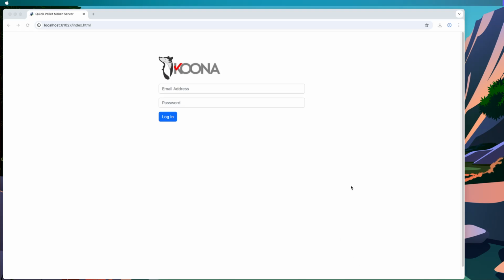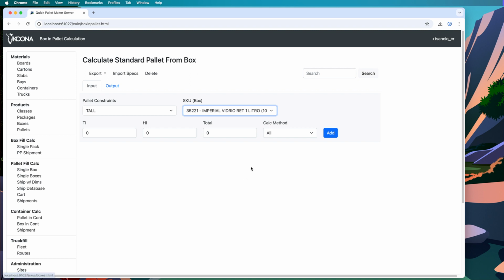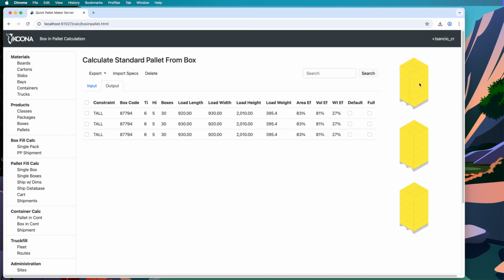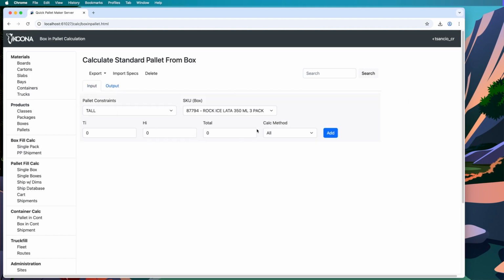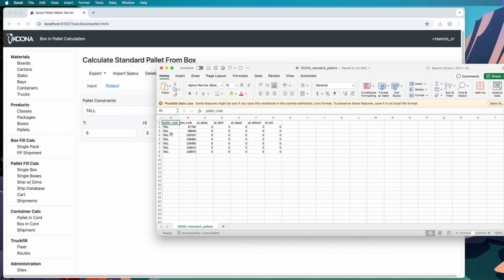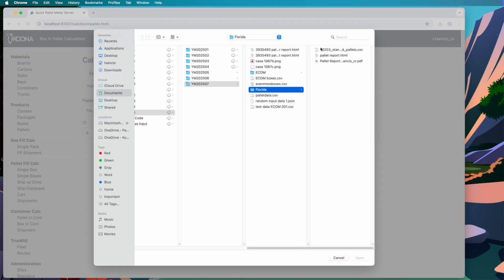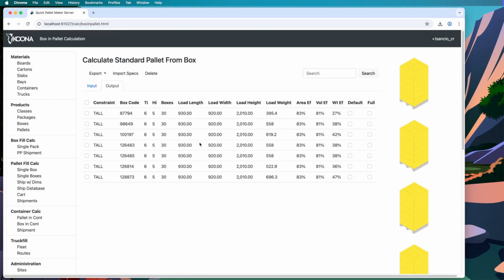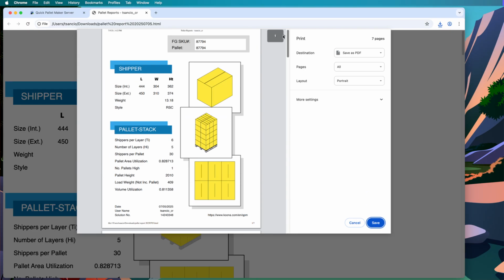QPM API Example 203 - Calculate Standard Pallets in Web App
Standard pallets are built from only type of product and they are usually configured the same as those that come from primary distribution or from manufacturing. They can be viewed and filtered in the SKUs - Pallet SKUs section. In this example, we explain how they can be calculated by selecting the pallet and the box, or by uploading a comma-delimited specification file.